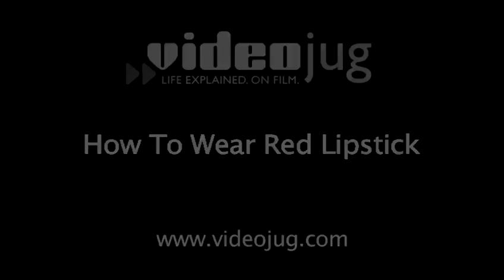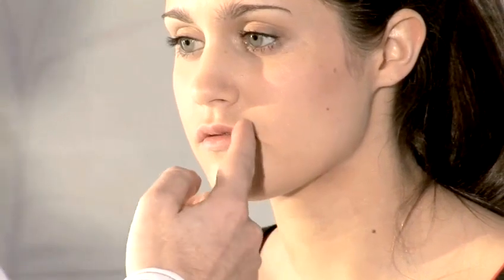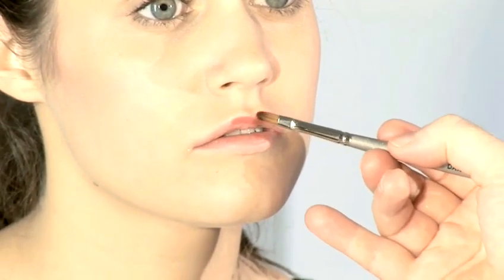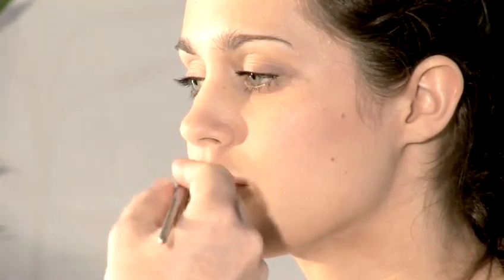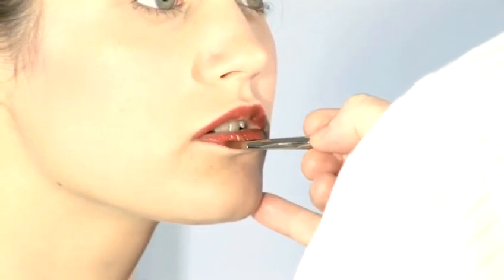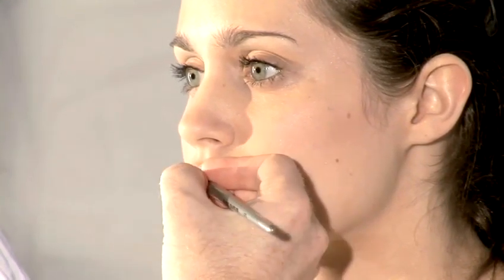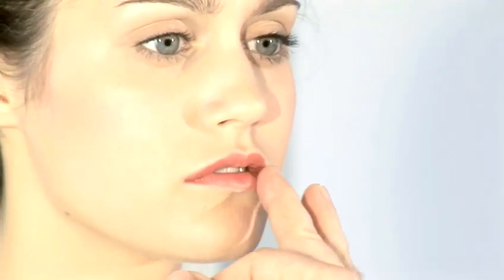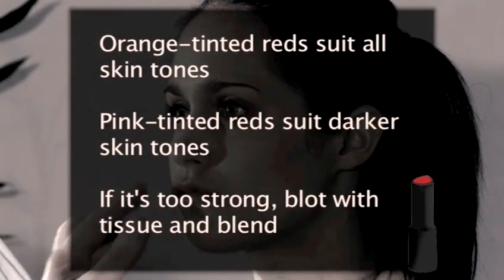How To Put On Red Lipstick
Watch How To Put On Red Lipstick from the how to specialists. This tutorial will give you step-by-step instructions to guarantee you get good at latest trends make up, lipstick and lips.